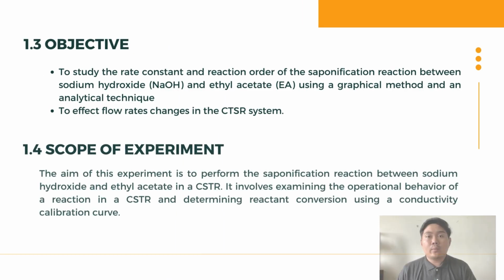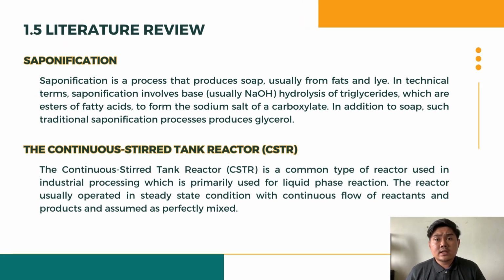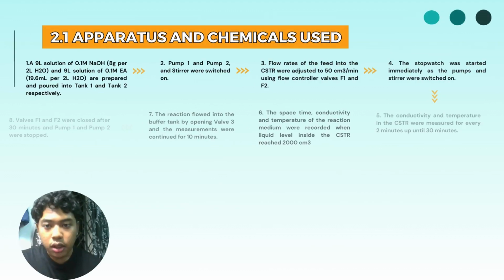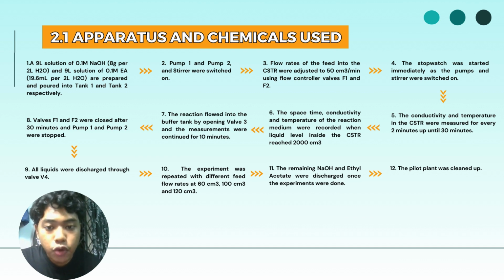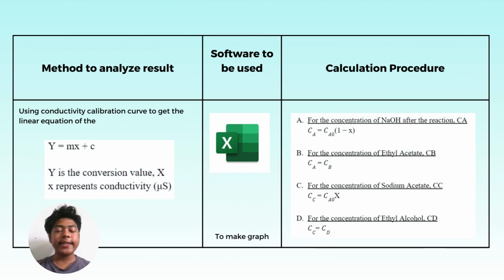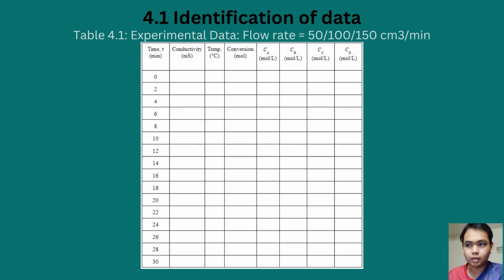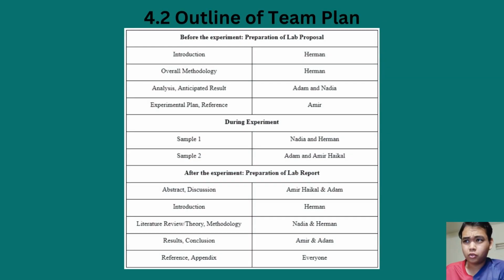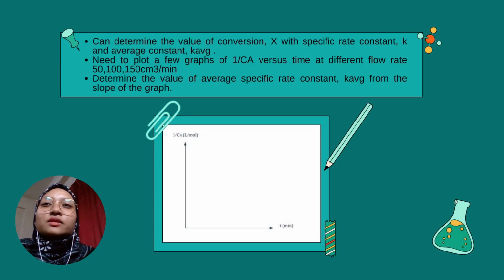PROPOSAL EXPERIMENT 4 SAPONIFICATION OF ETHYL ACETATE AND SODIUM HYRODIXE IN CSTR